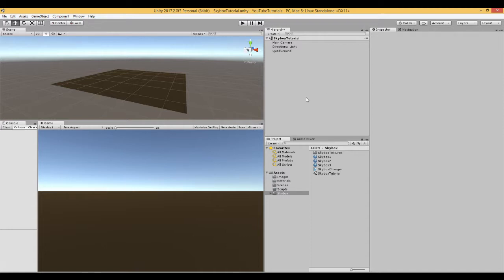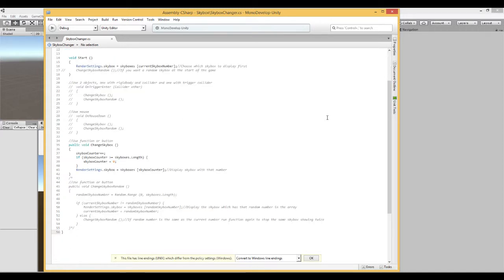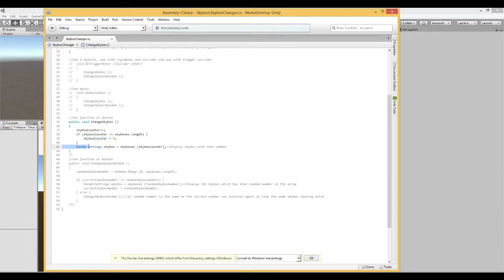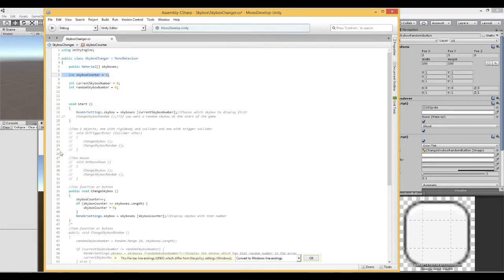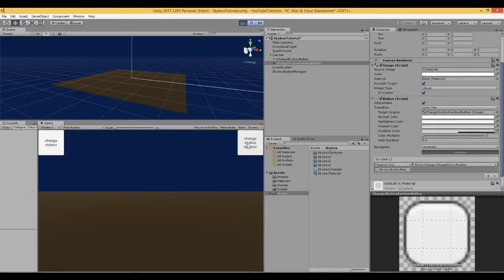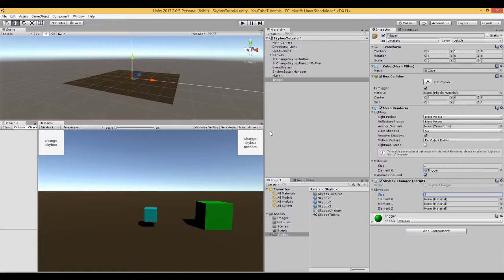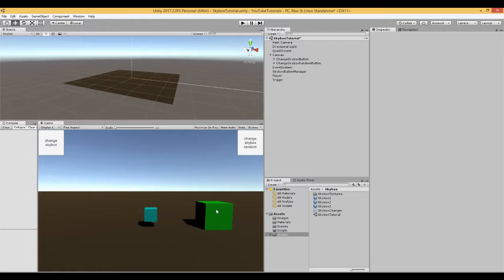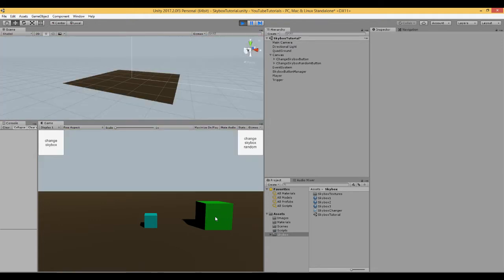Unity Tutorial - Choose Skybox from an Array using Buttons, Triggers and OnMouseDown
Video Topic: How to have lots of different skyboxes and change between them either in order or randomly from an array using UI buttons, in game trigger events, and OnMouseDown.